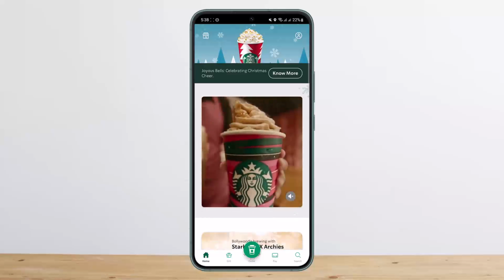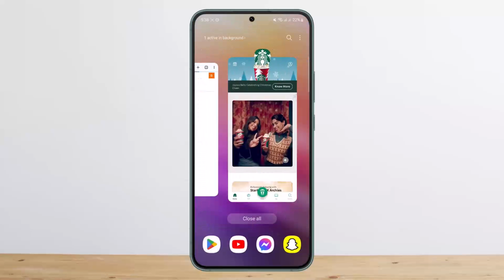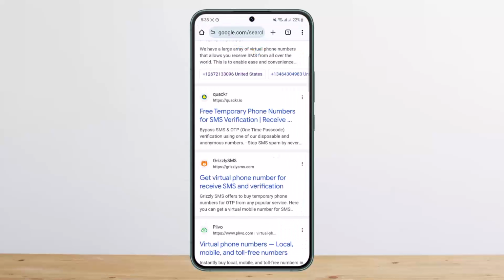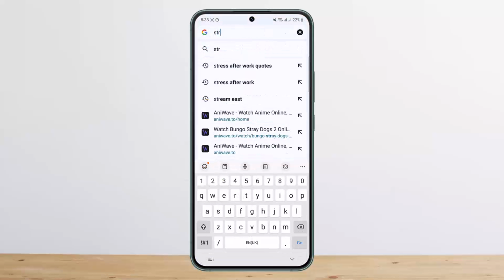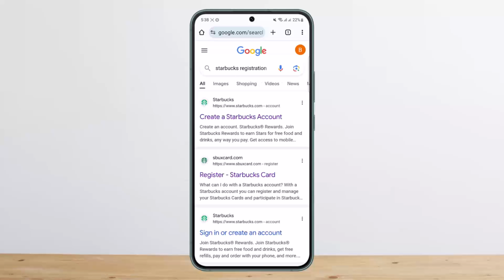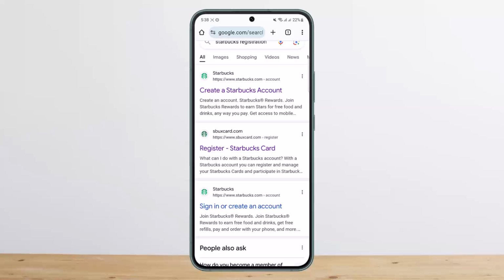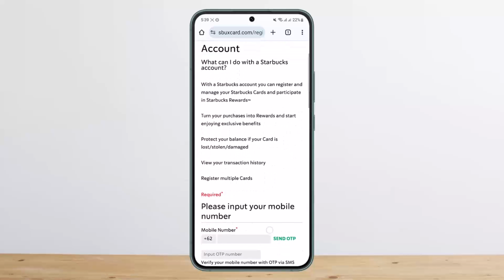How To Register Starbucks Card In India !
In this tutorial video, I will simply show you how to register Starbucks card in India. So just make sure to watch this video till the end.

~ Video Chapters:
0:00 Introduction
0:14 Register from Starbucks App
0:36 Register From Web
1:00 Outro